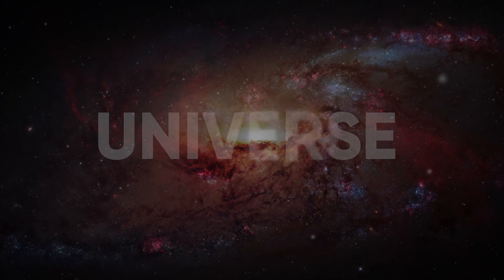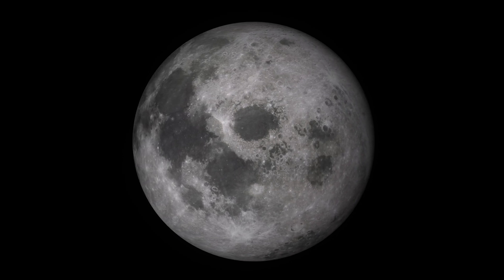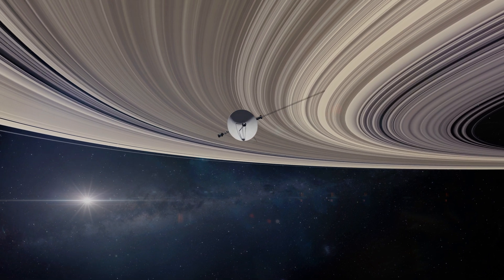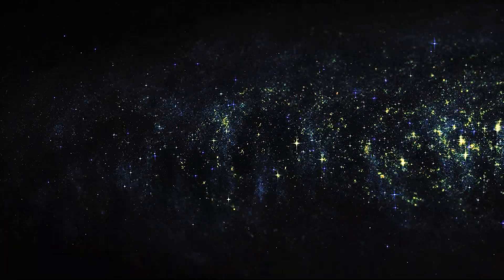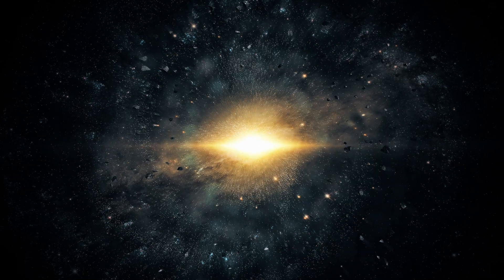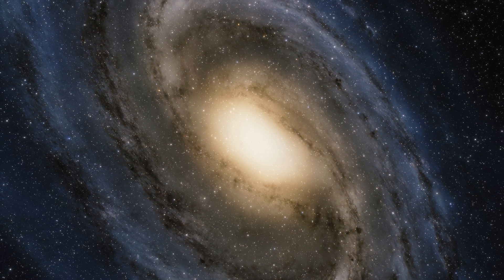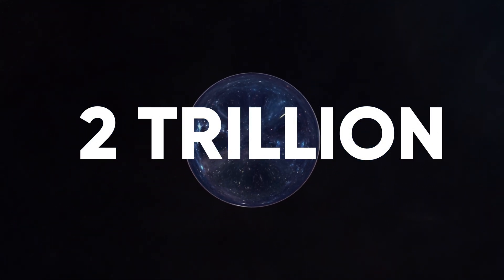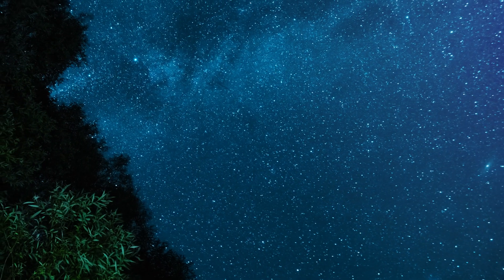The Unimaginable Size of the UNIVERSE!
Now. If you're not in a comfortable place, move to a comfortable one.
Get a drink if you want.
And sit back.
Because together we are embarking on an endless journey.
There are two possibilities at the end of the video.
You will either completely forget yourself, who you are, where you are, or vice versa, you will find your true self.
Are you ready for an existential journey?